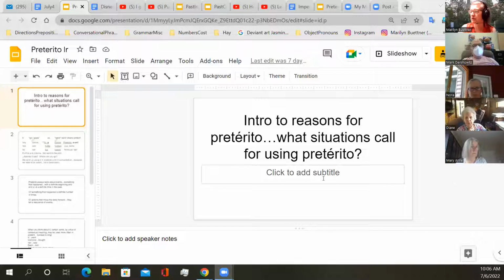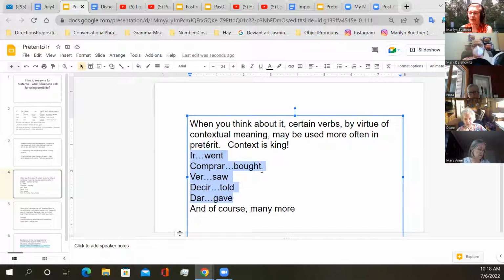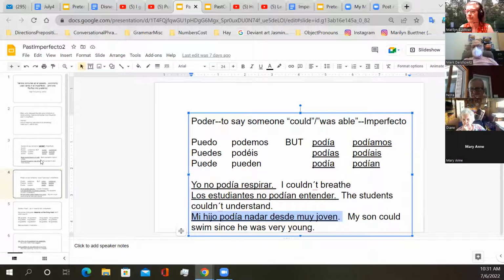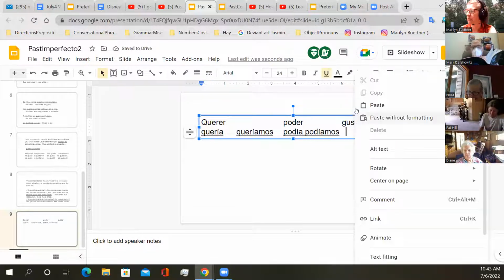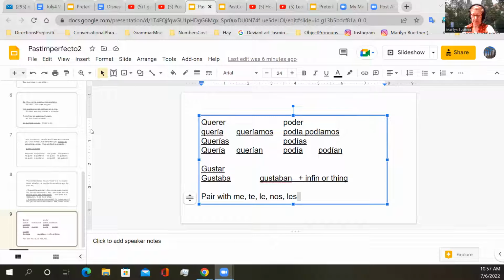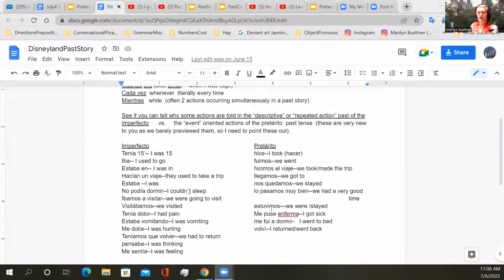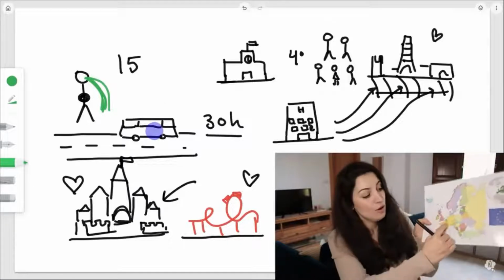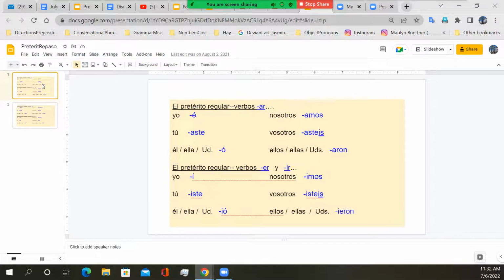Spanish for Beginners-Step 2--Advanced classes July 6, 2022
working with past tenses   querer, poder, gustar in imperfecto.   Intro to preterito.